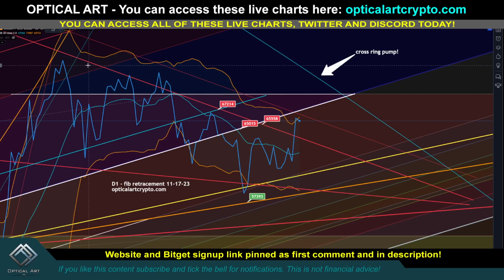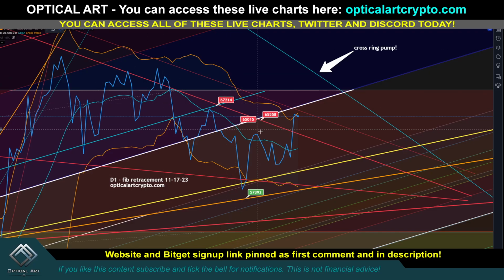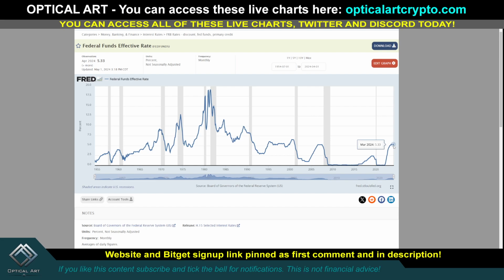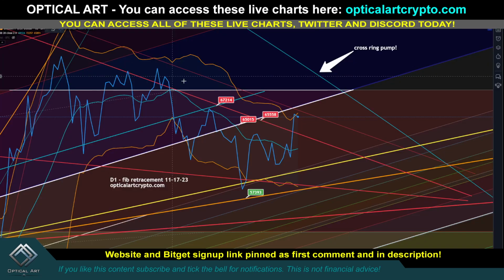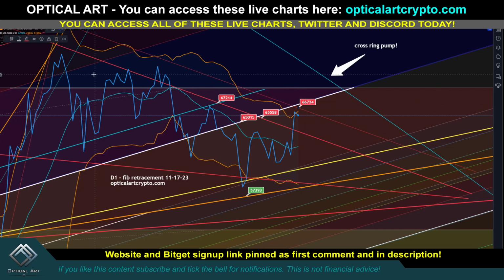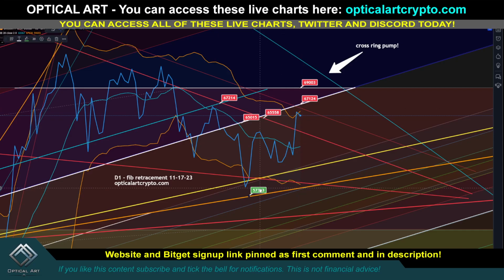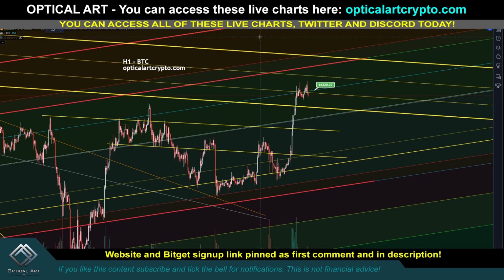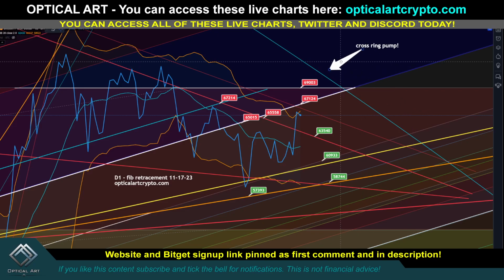Bitcoin at critical resistance! We’re getting very close to blue pump ring!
I give your key levels for bitcoin and show why now might be an ideal point to enter a short. If bitcoin gets above two key resistance levels mentioned in this video then I expect bitcoin to pump and the bitcoin bull run will continue.
We need to pay attention to the fed, cpi and interest rates as this will have an impact on traditional markets as well as BTC. Inflation on the rise means a market crash, inflation lower means the bull market continues.